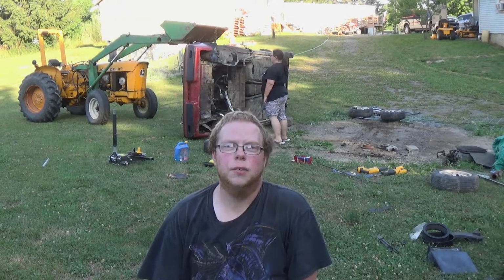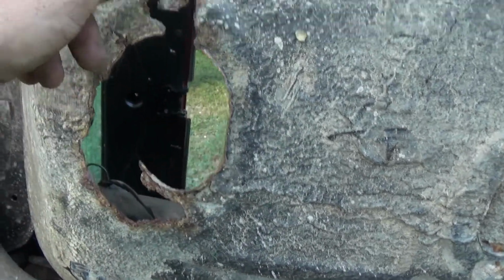restoring a 1984 pontiac fiero part 8 (the flip)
this video is a small clip of us flipping the red fiero on its side to get the gas tank off and cut the rest of the rear frame off